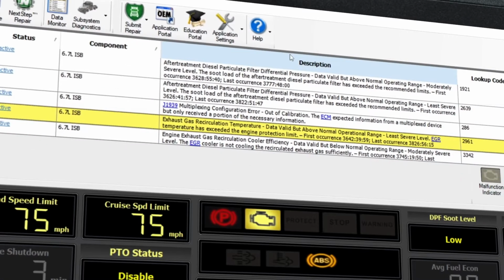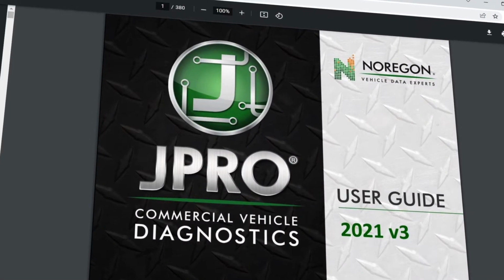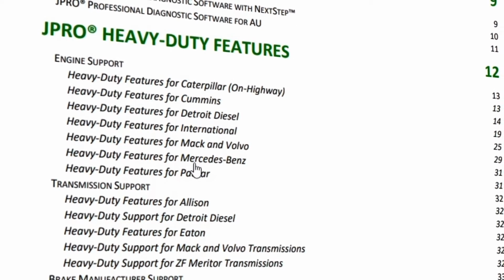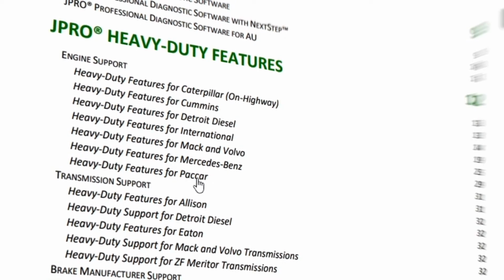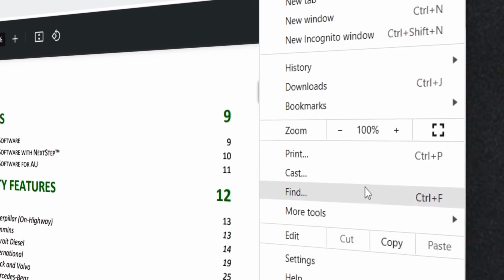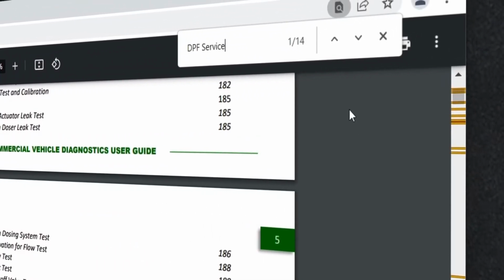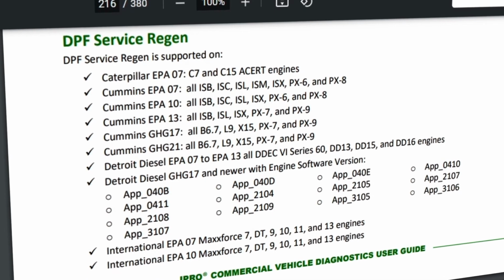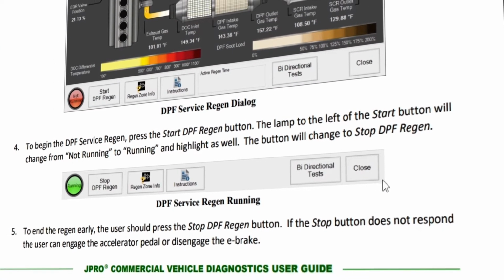Tech Tips - Taking Advantage of the JPRO User Guide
Did you know that all JPRO users have easy access to a detailed, searchable user’s guide? In this short video, we discuss how to navigate the guide and fully utilize this resource

Noregon is an IoT company specializing in connected vehicle solutions. We create advanced commercial vehicle applications, including in-shop tools and remote vehicle solutions, which help businesses maximize vehicle uptime, improve decision-making, enhance purchasing and manufacturing decisions, and better train technicians to advance their skillsets.